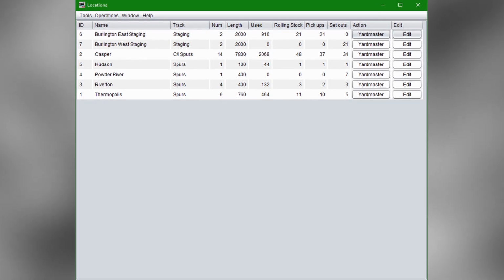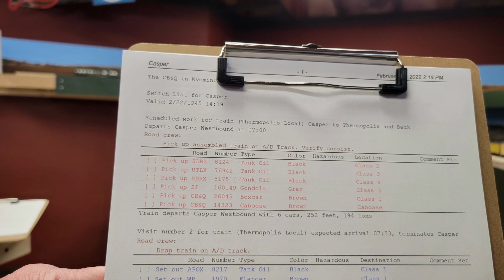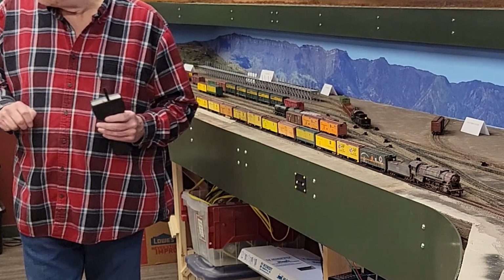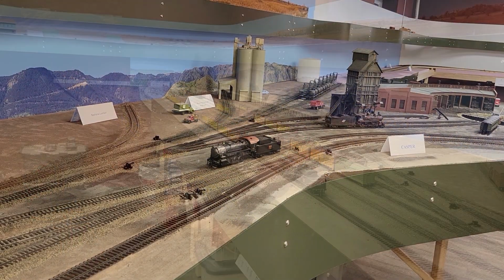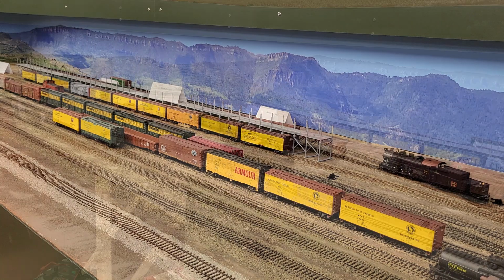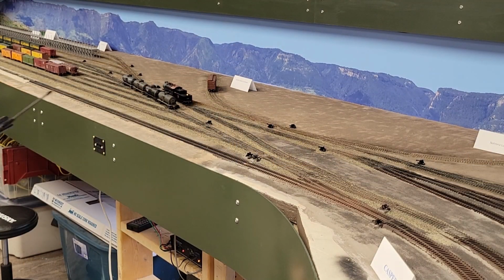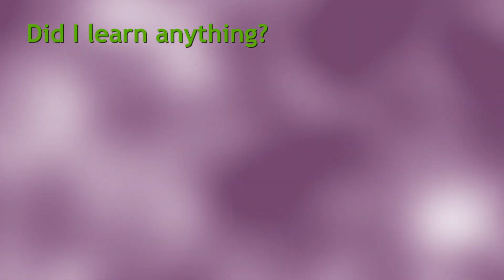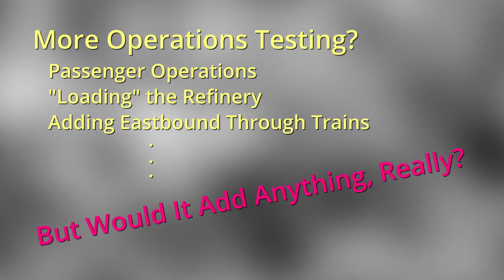2022 02 24 Building Casper Episode 8 Operations Testing 1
This episode of Building Casper on my HO Scale CB&Q in Wyoming train layout covers the first test operations run of the yard. Two trains are built and dispatched, one priority reefer train is iced and sent on, and local industries are switched.